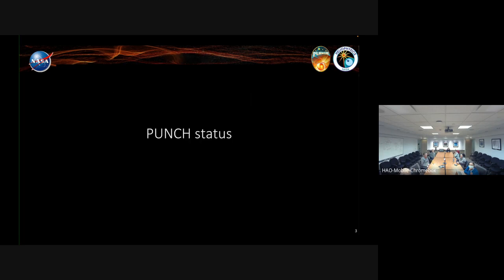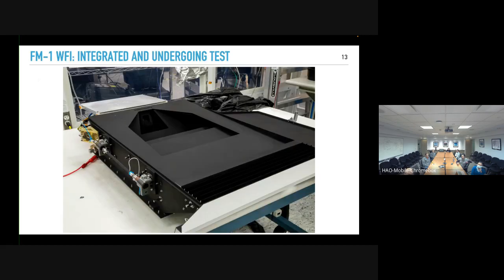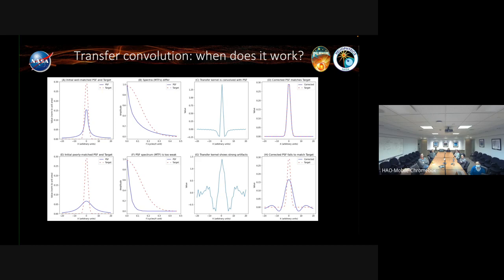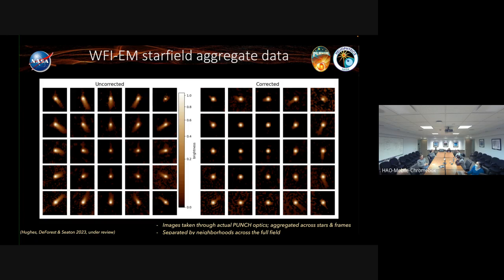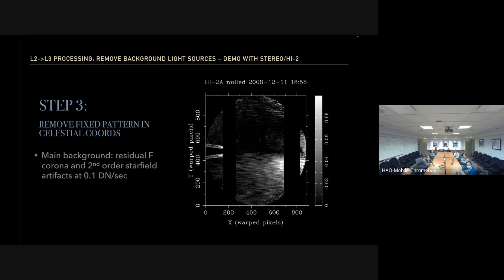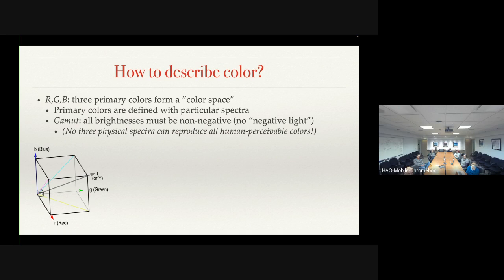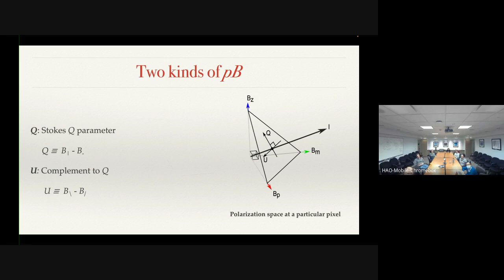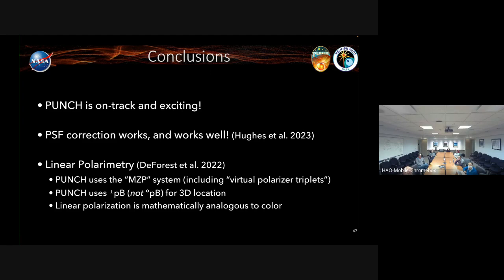HAO Colloquium - Polarimetry and PSFs Behind the Scenes with PUNCH Data Analysis 2023 03 01 14